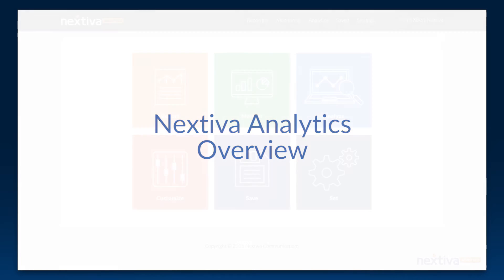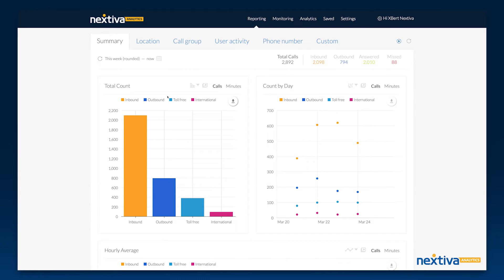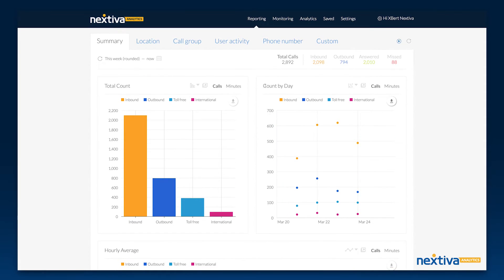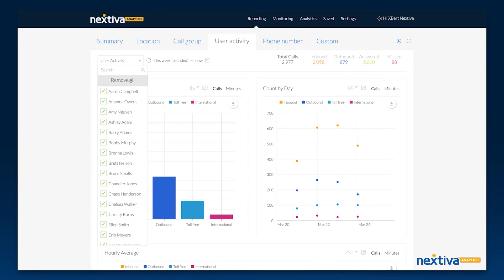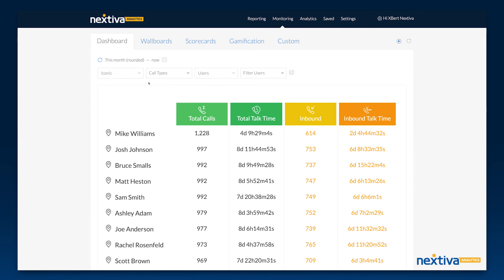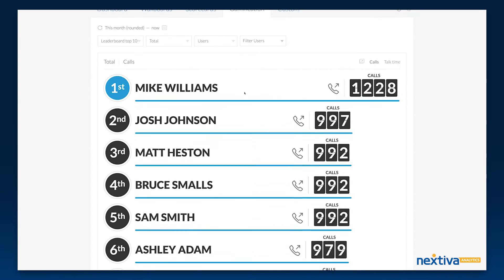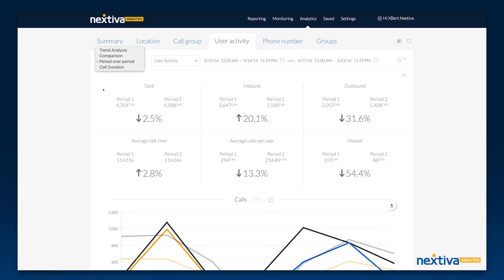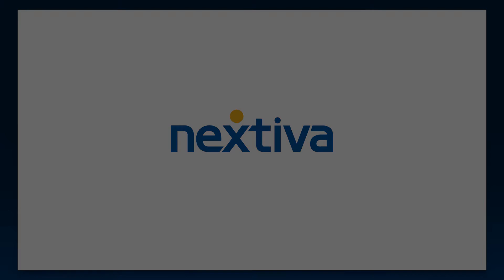Nextiva Analytics Overview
Nextiva Analytics is a reporting and analysis tool that allows you to access and manipulate your call data visually through customizable reports, wallboards, dashboards, and company-wide gamification.